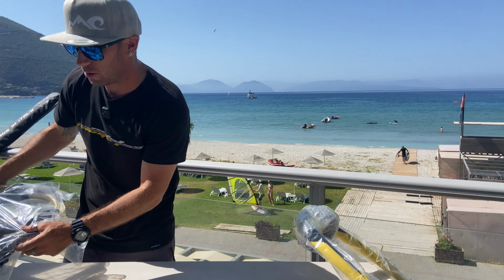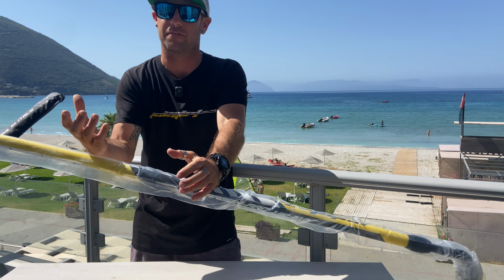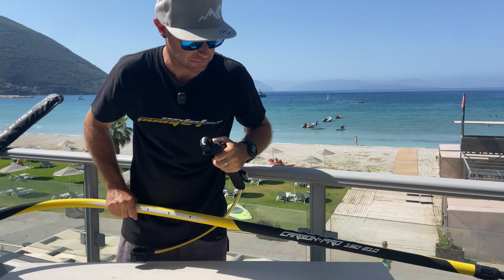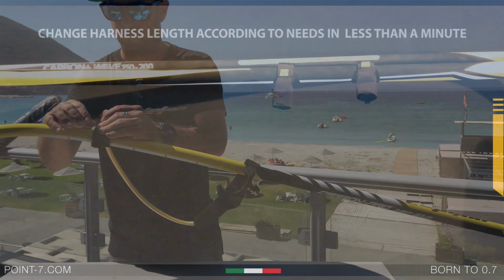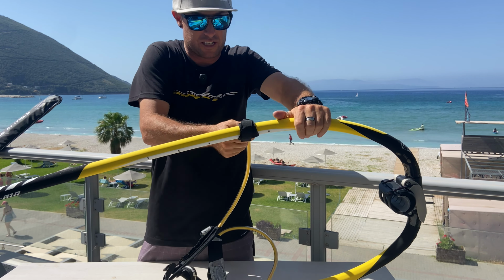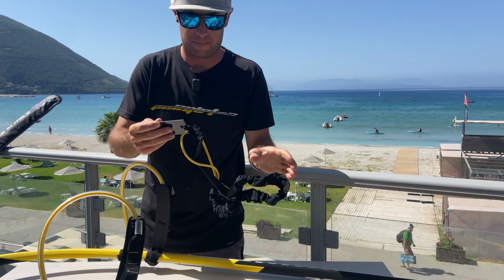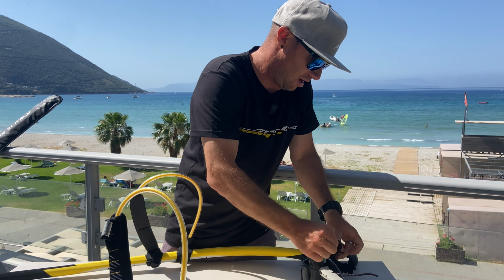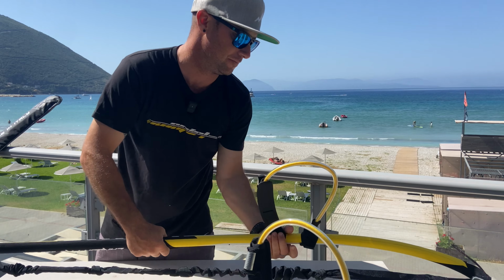New Carbon Windsurf Boom from Point-7- Unboxing, set-up and tips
This short Ride-Along is a glimpse into the channel and also your Guide and Instructor Cookie!

Filmed in Vassiliki, Greece- join me here for soime coaching!

@cookiesport Instagram & @ridealongcookie TikTok for more regular updates on everything!

Mostly filmed on Insta360 X3, get a free bit's and bobbs including discount swhen you order through this link-

Kit used...
- Mixture of camera mounts including Fly Mount and Sail Video System

EVERYTHING raised here will contribute to me continuing to make regular fresh content to help you improve your favourite sport!
Thanks!